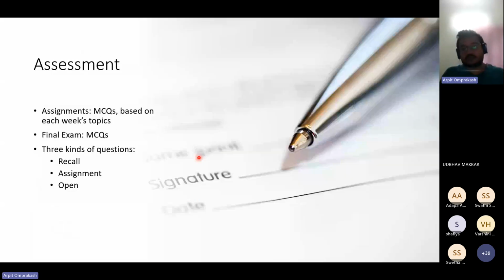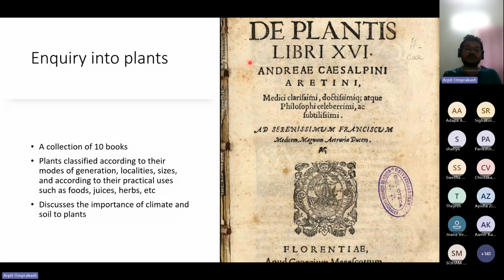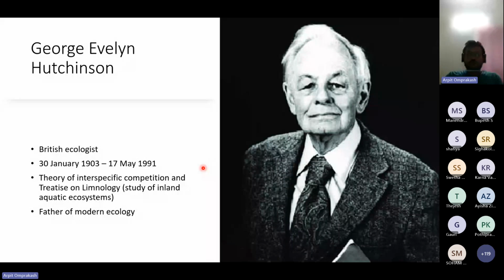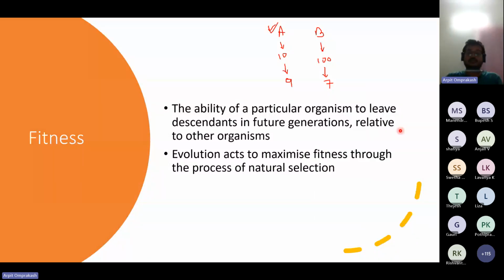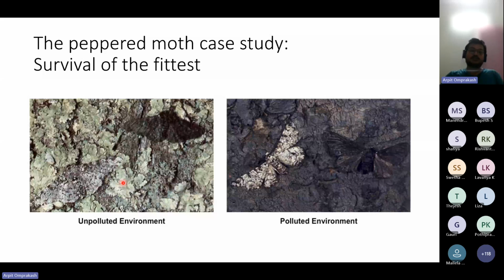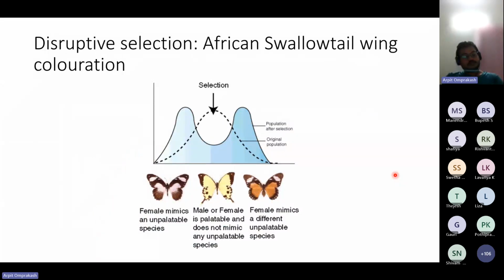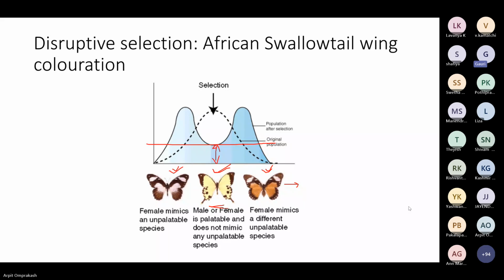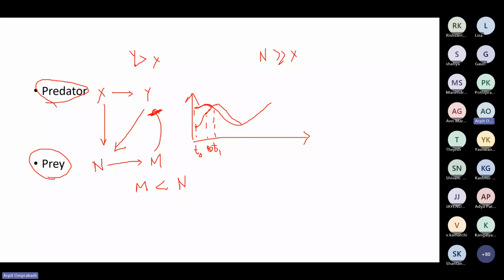Wild Life Ecology Live Session 1